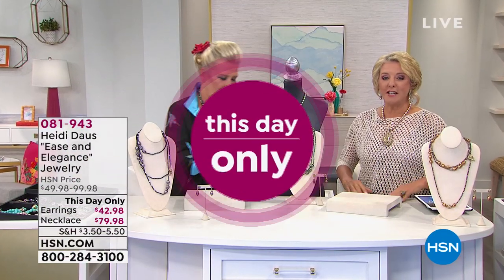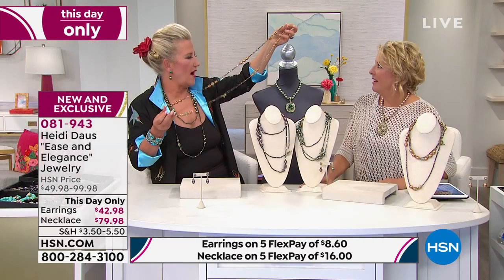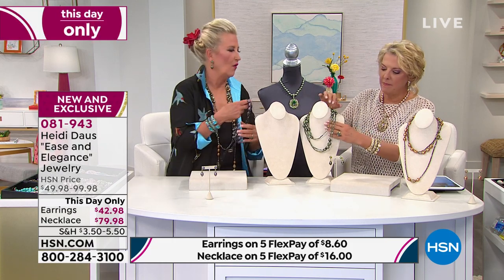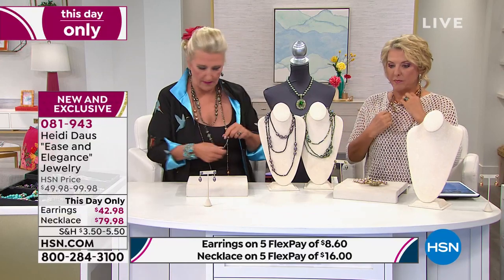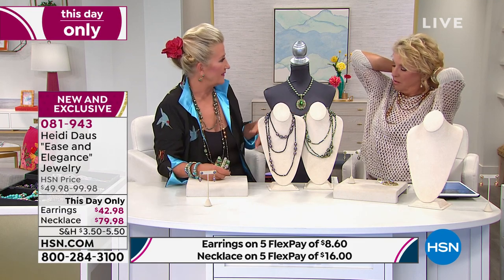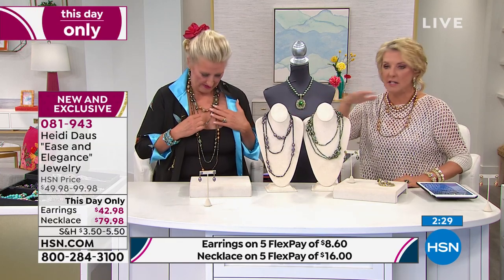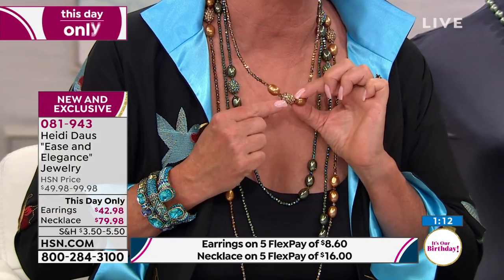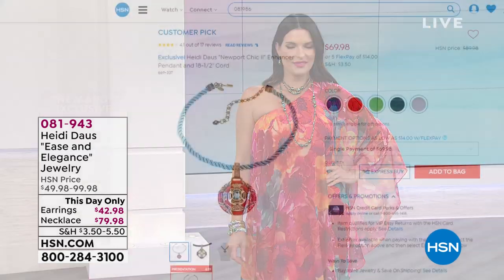Heidi Daus "Ease and Elegance" Dangle Earrings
Feminine and understated, these earrings could easily become your new "goto" pair. The design, colors and gorgeous crystals make for an unforgettable look that works no matter where you go or what you do.

Design Information

    Earrings have a round faceted crystal surrounded by smaller faceted crystals and milgrain detailing at the stud
    Colored glass bead dangle topped with a cap of pav crystals
    Pierced with bullet/disc backs

Color Information

    Green Includes olivinecolor crystals and hunter greencolor glass beads
    Tanzanite color Includes tanzanitecolor crystals and tanzanitecolor glass beads
    Gold color Includes light Colorado topazcolor crystals and goldcolor glass beads